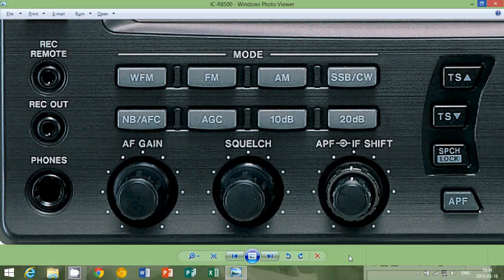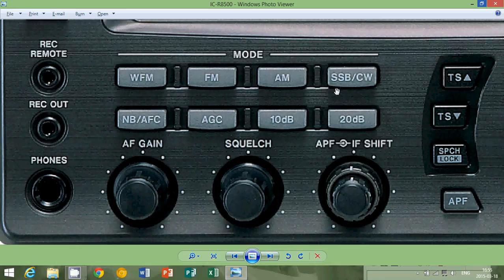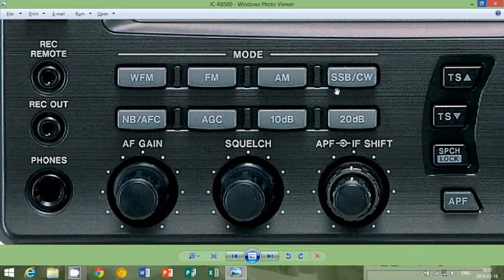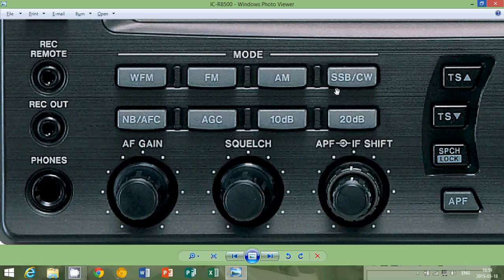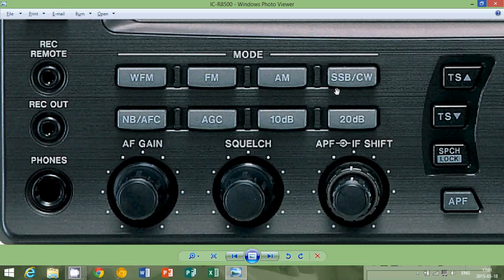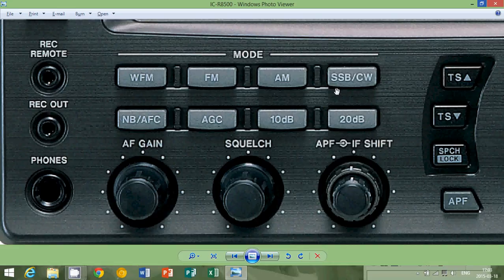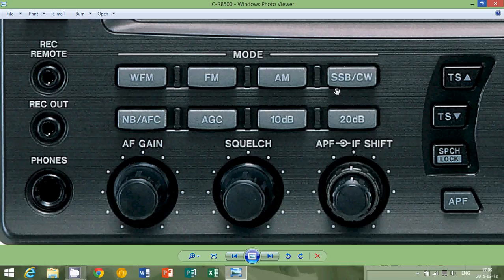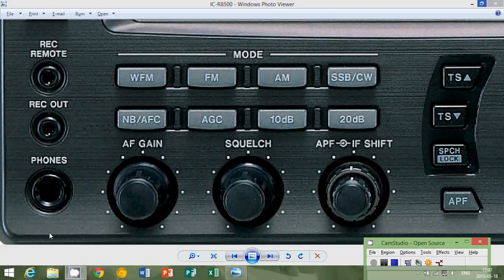Radio Terminology explained SSB CW modes Single Side Band and Continous Wave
What is SSB and USB and LSB and CW explained